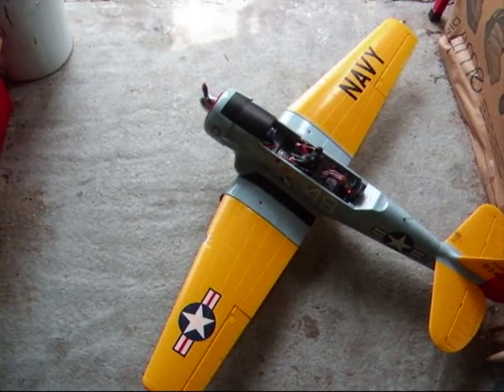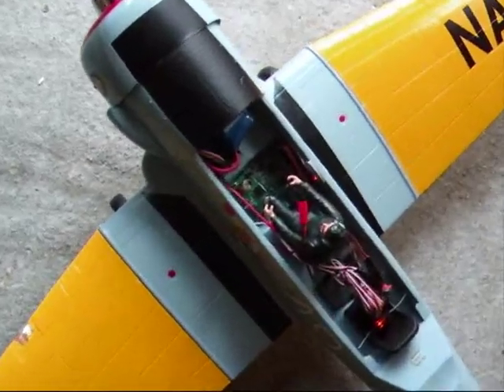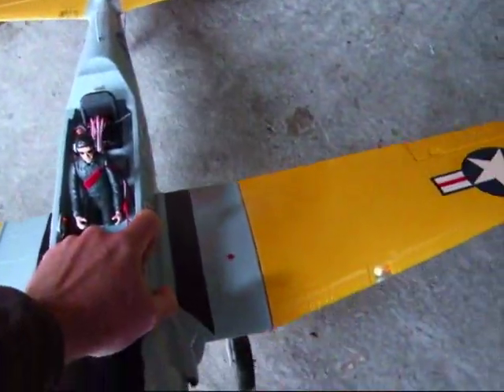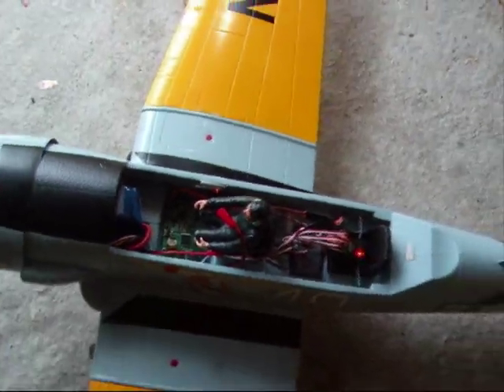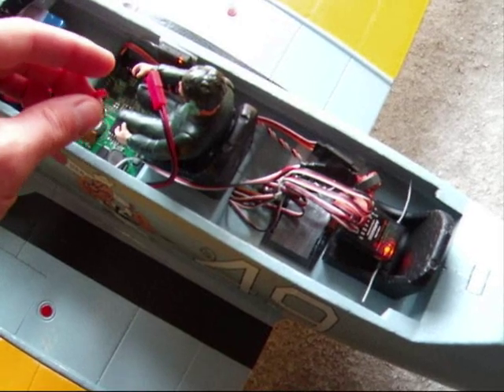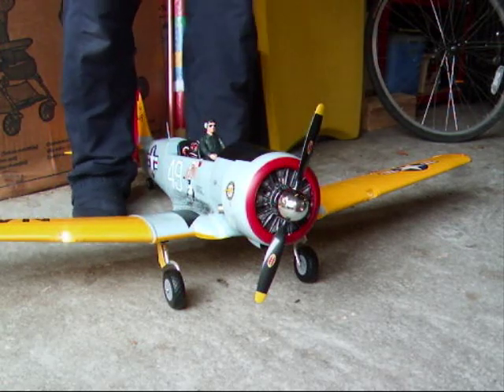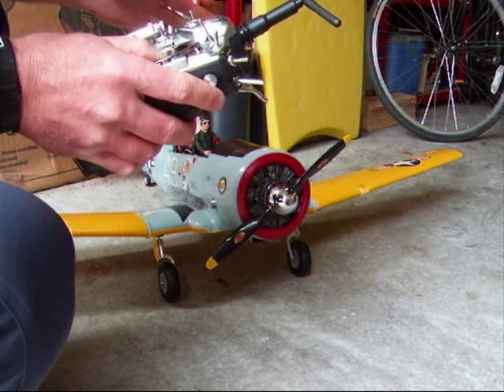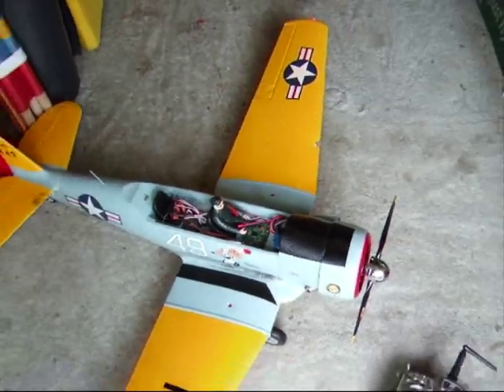MrRCSound unit in Art-Tech AT-6 Texan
This is my Art-Tech AT-6 Texan fitted with a MrRCSound unit. where you can also purchase one.
These sound units are perfect for electric foamie warbirds of around 1400mm span.

At 0:21 I say that the plane is sold with an Art-Tech sound unit; I meant to say that the sound unit is an optional extra, it's not sold with the plane.

Another optional extra for this plane are the retracts - definitely worth getting.